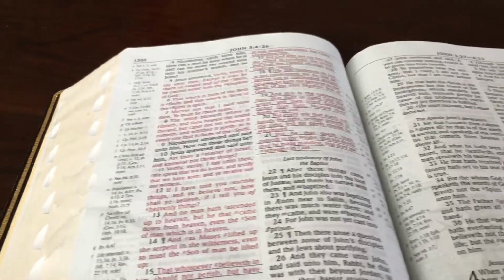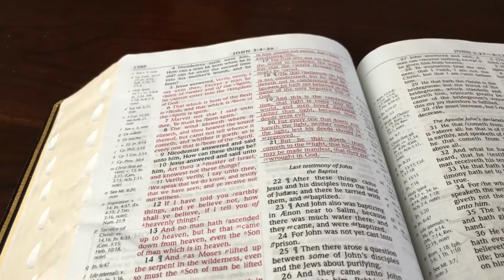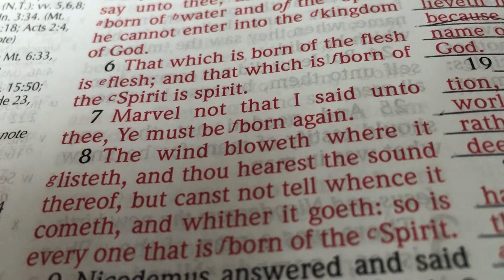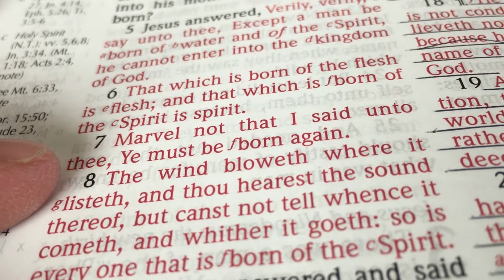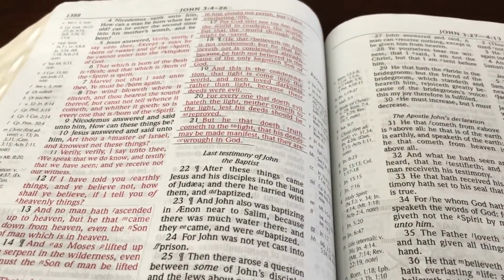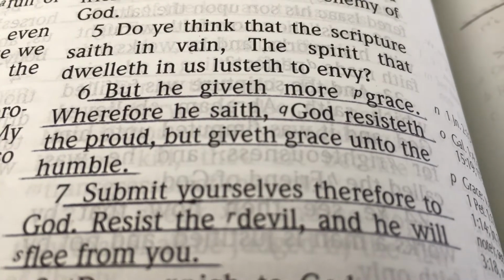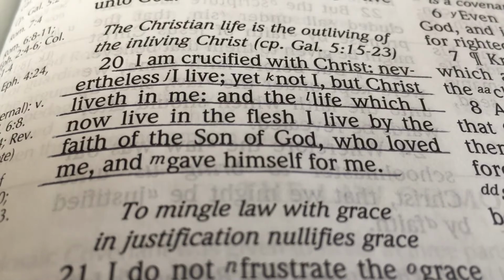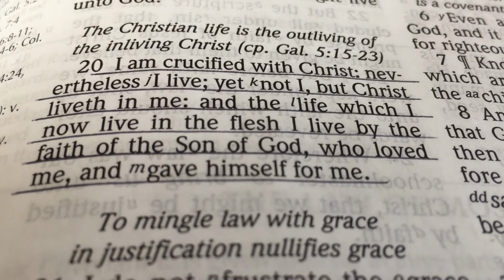Why the Thee’s, Thou’s and Ye’s in the KJV?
Faith to Walk Ministries explains why the King James Version Translators used the Classical English - Precision.

Here are some tips -

If it starts with the letter “T” such as Thee and Thou, it’s singular
If it starts with the letter “Y” such as You and Ye it’s plural.

Words ending with “est” is talking to a person - 2nd person singular.

Words ending with “eth” is talking about a person - 3rd person singular.

Scripture examples used -

John 3:7; Psalm 65:2; James 4:6; Galatians 2:20